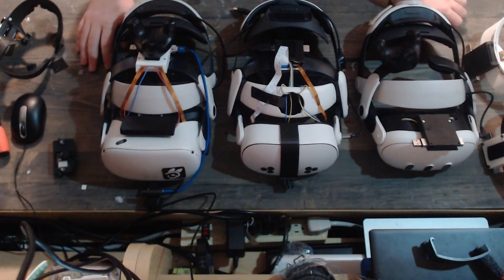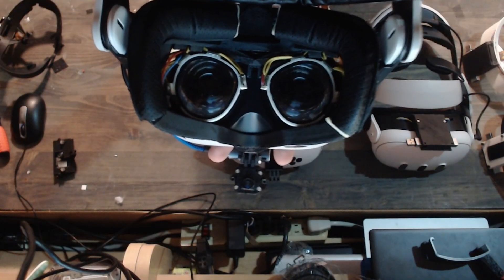DIY Eye Tracking for Quest 2, 3, and 3s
Custom 3d prints uploaded to the EyeTrackVR Discord
using eyetrack vr lite kits and xaiosense esp32s3s with 200 mm or 75 mm ov2640 sensors.

using baballonia 1.1.0.8 for testing